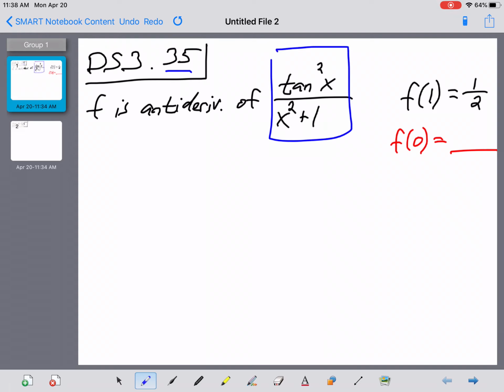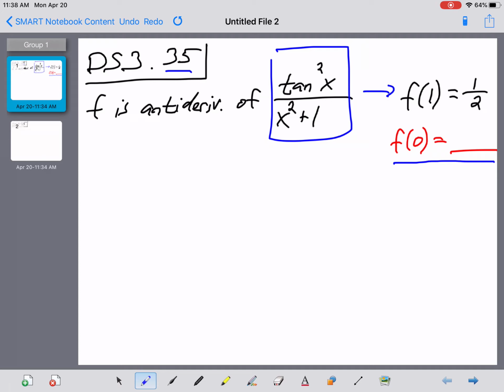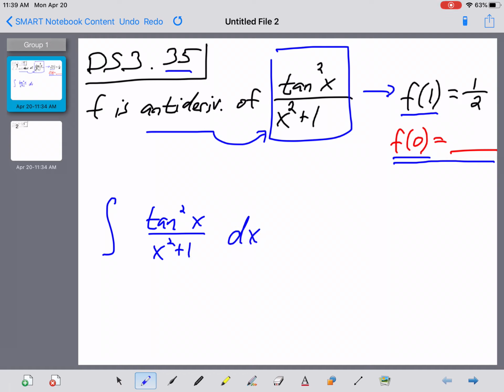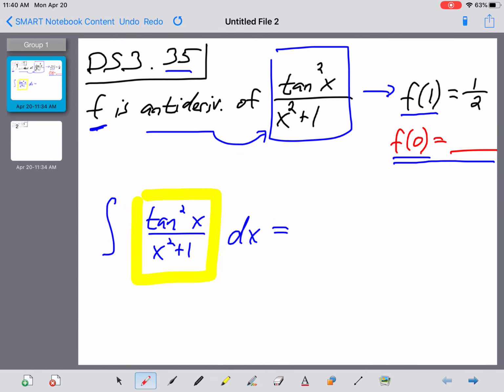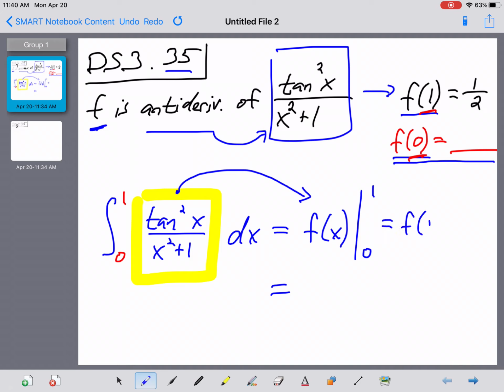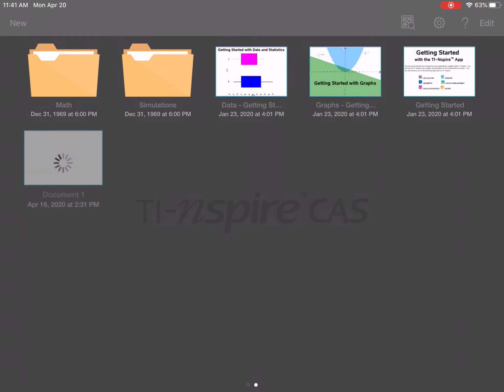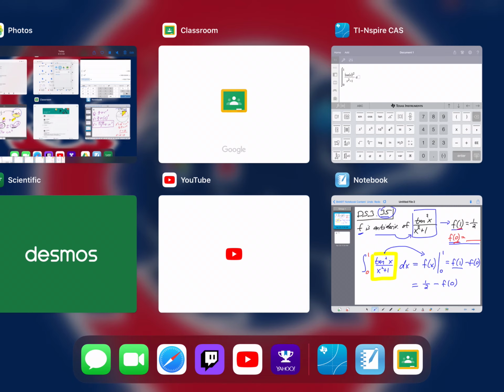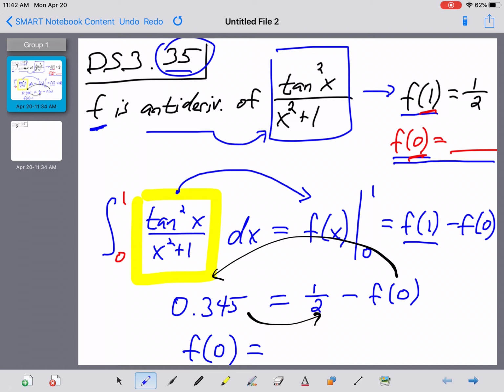AP Calc - DS3.35